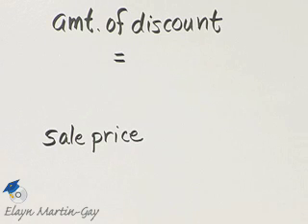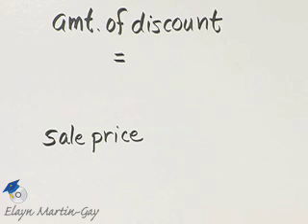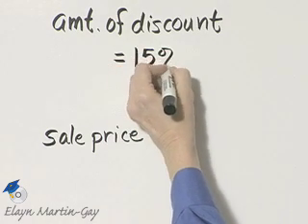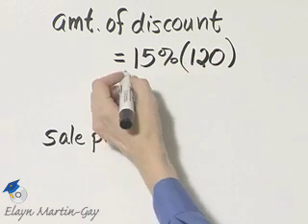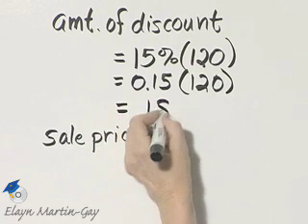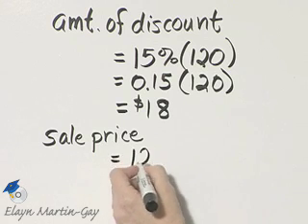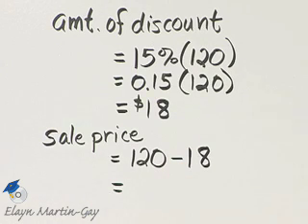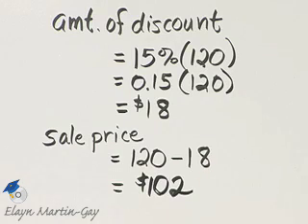Martin-Gay Basic College Math Ch 6 Ex 20